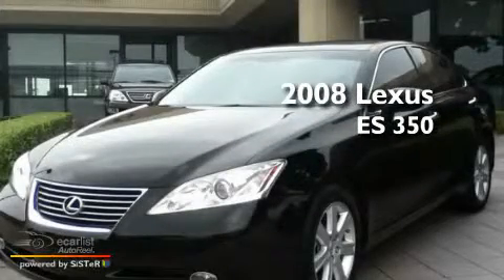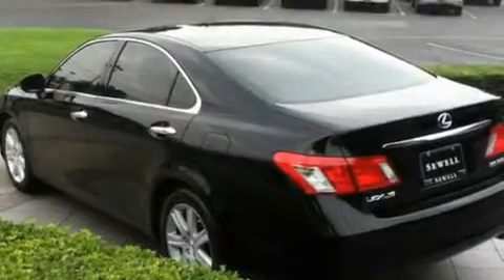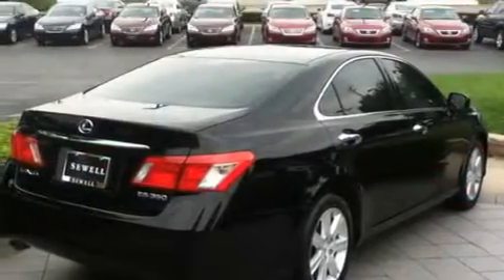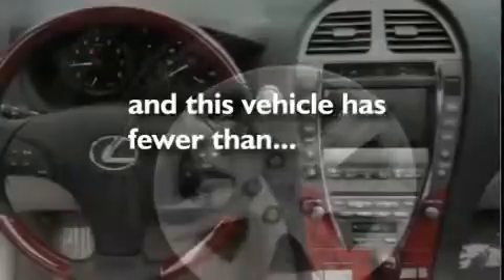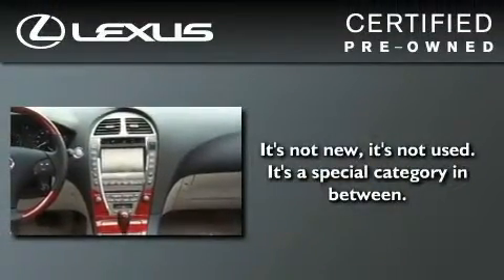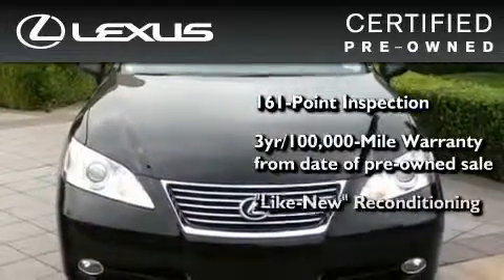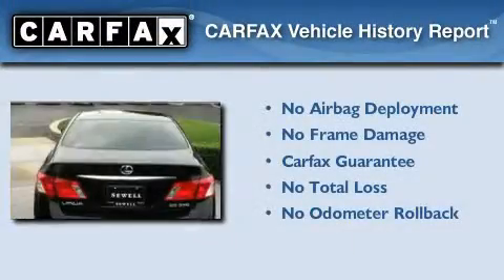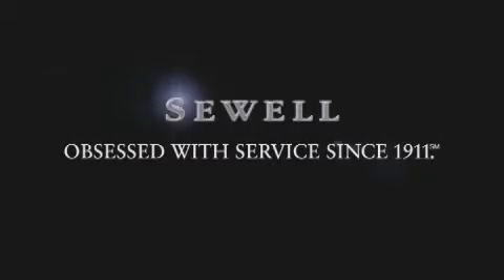2008 Lexus ES 350 Certified Fort Worth TX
Year : 2008

 Make : Lexus

 Model : ES 350

 Engine : 3.5L DOHC SFI 24-valve V6 engine

 Trans . : Automatic

 Exterior : Black

 Miles : 59,375

 Interior : Gray

 6211 Lemmon Ave

 Mission

 Values

 2008 Lexus ES 350 Dallas TX